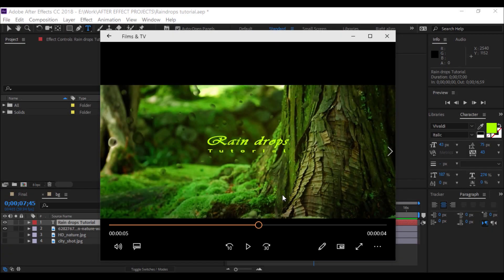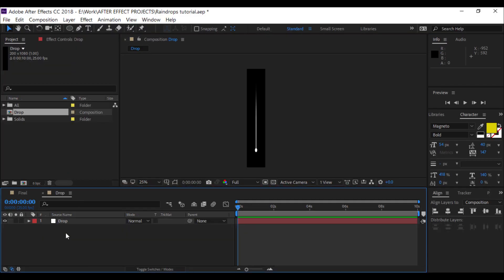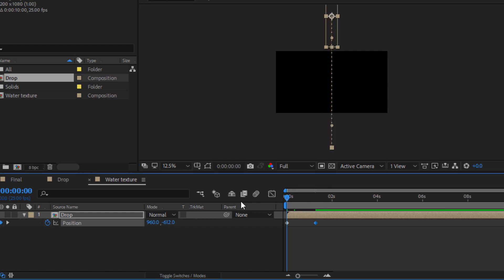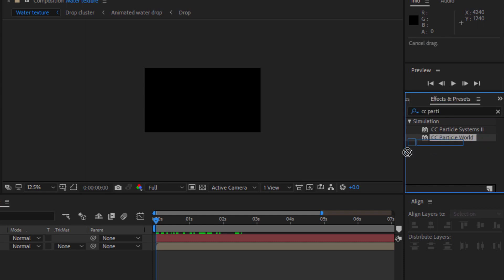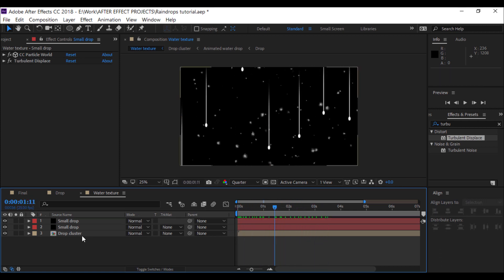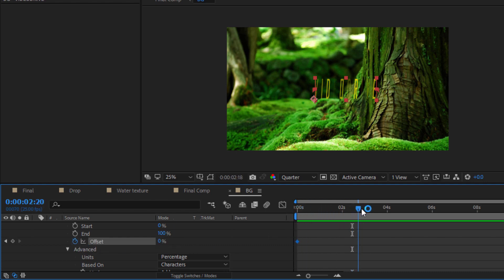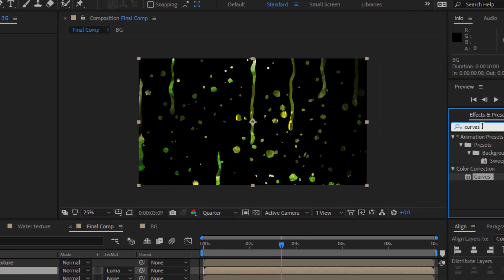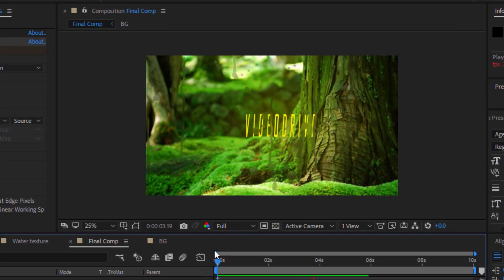Raindrops in Adobe After Effects | No external plugin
Tutorial 03
Here is the tutorial for how to create realistic raindrops in Adobe Aftereffects.
Here i am also attaching the project file of this tutorial, you can check out this.